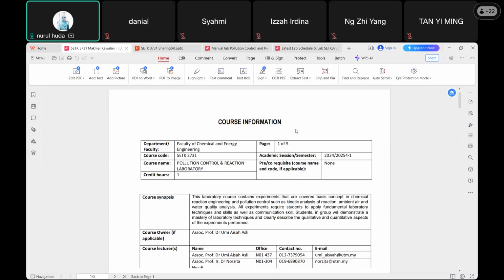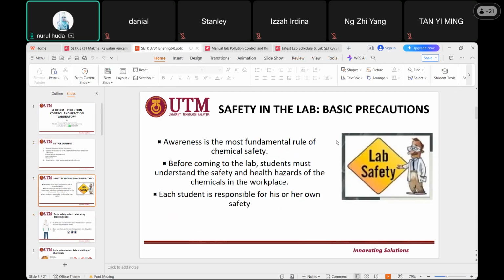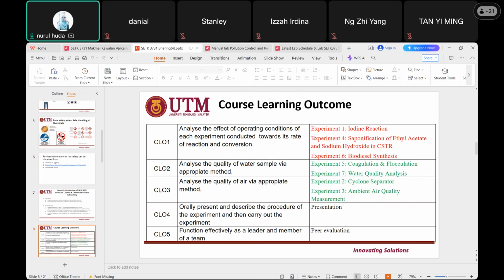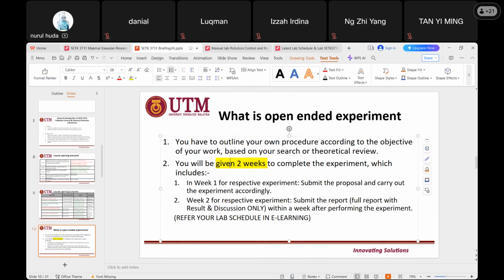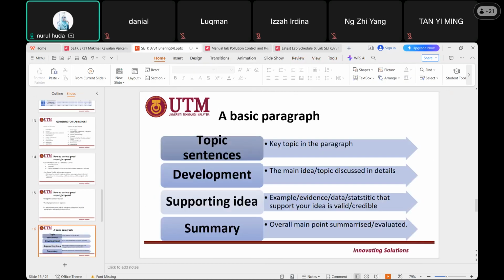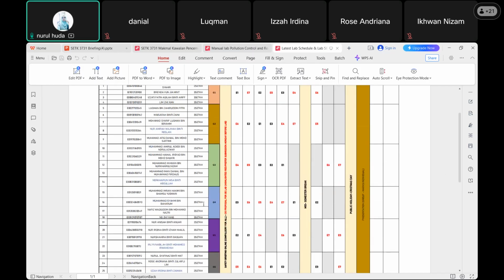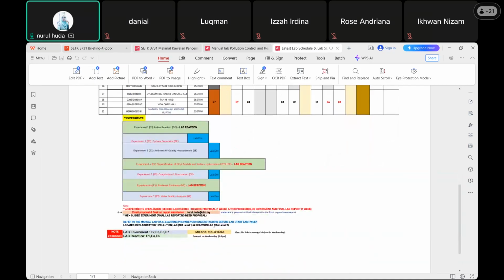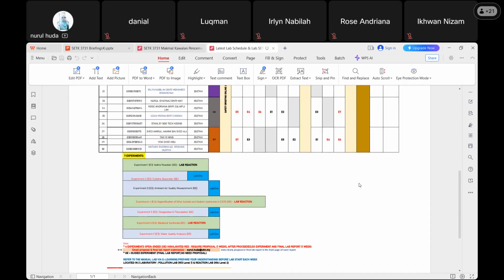Lab Safety Briefing & How to write a good proposal/ lab report/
Briefly describe on how important of safety is and how to write your proposal/lab report systematically